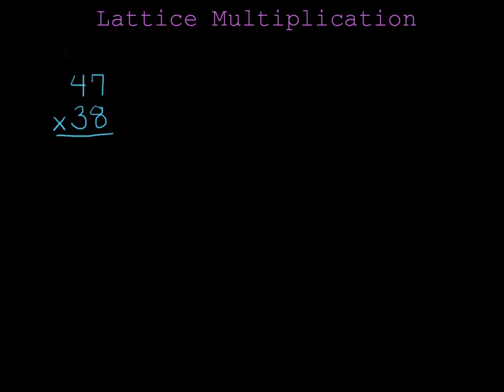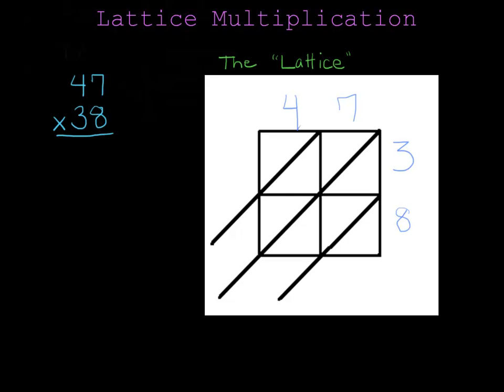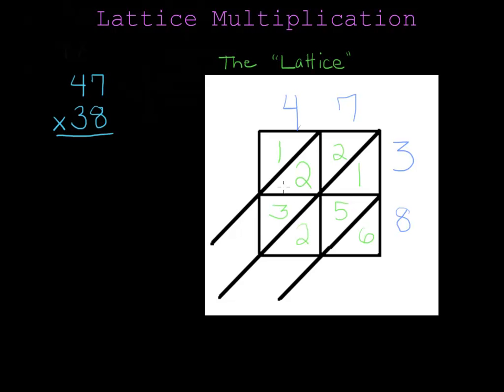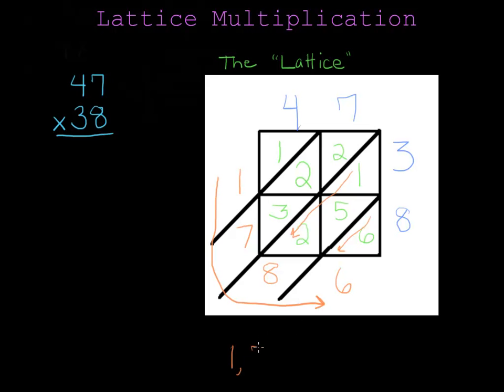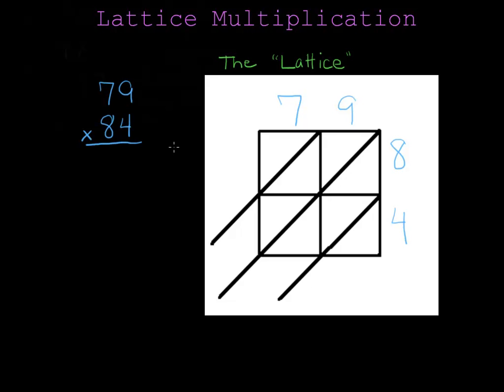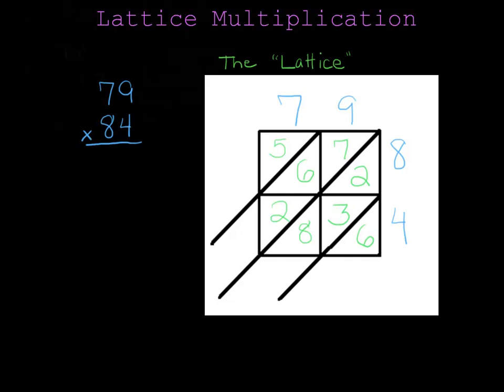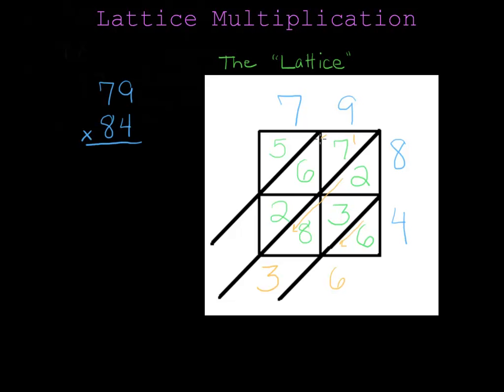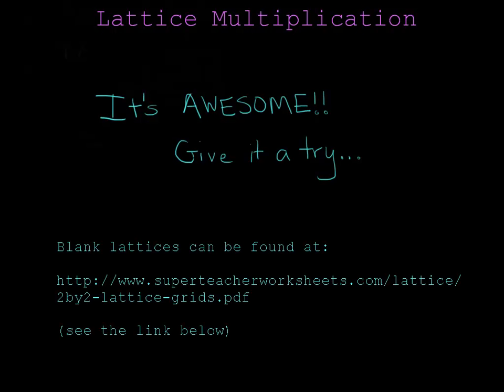Lattice Multiplication 2x2.mp4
This video shows how to multiply a 2 digit number by a 2 digit number using lattice multiplication.  The nuances of place value are not explored here, just the mechanics are given.  A deeper explanation of place value inside the lattice is forthcoming... and very interesting, I think!